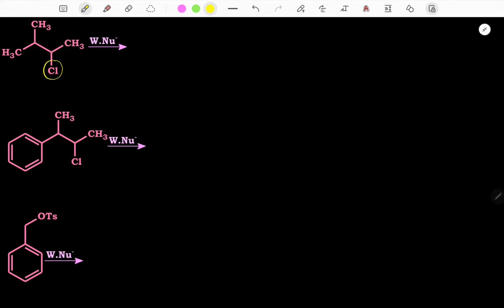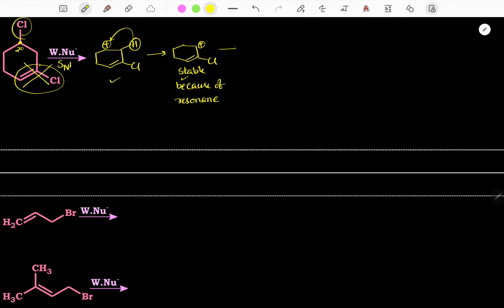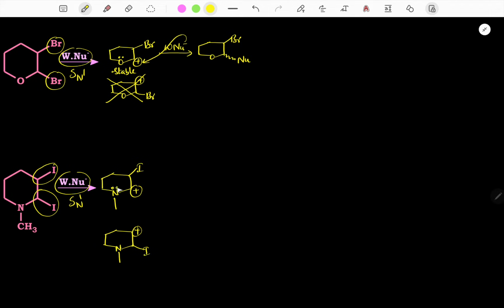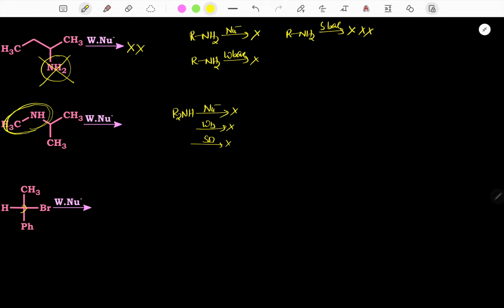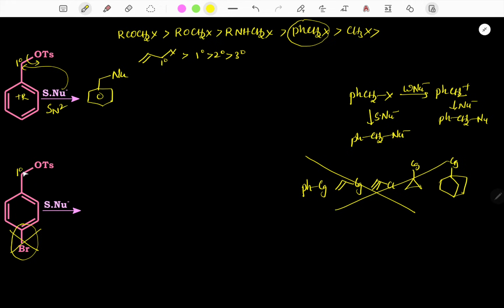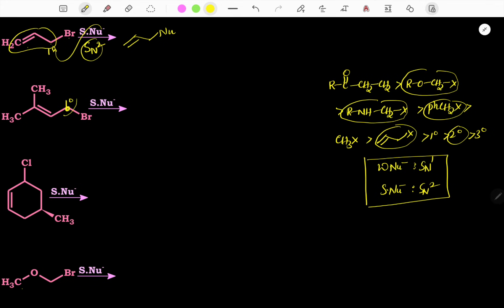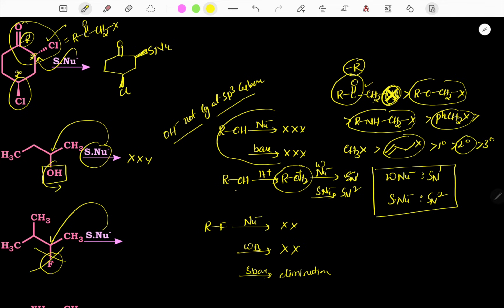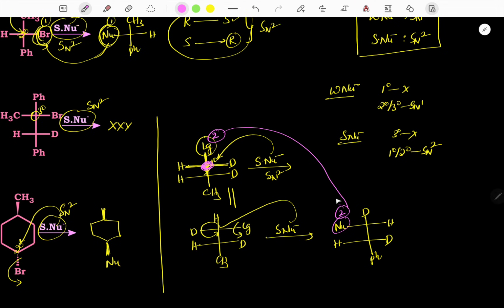SN1 & SN2 MECHANISM PRACTICE